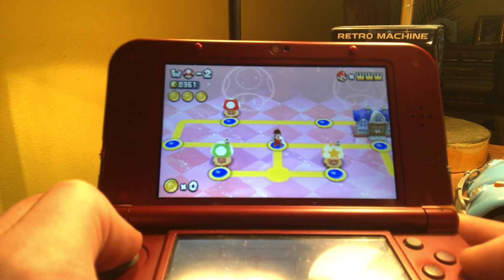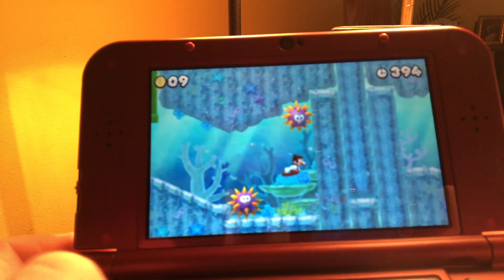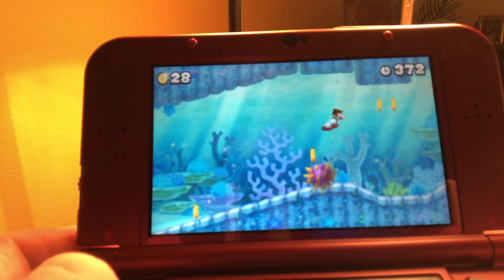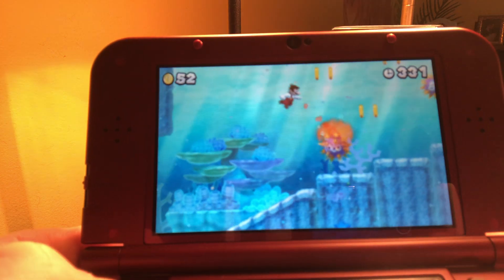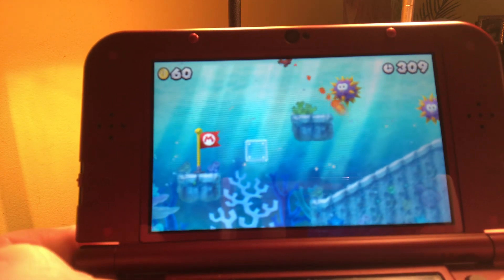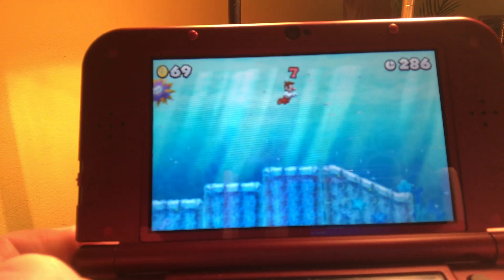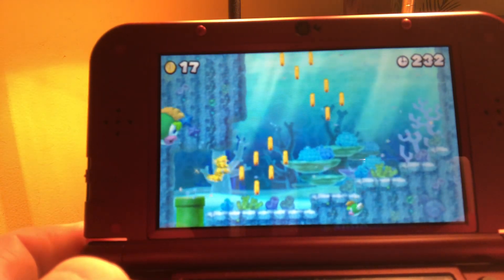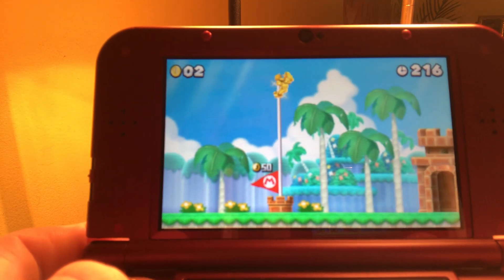New Super Mario Bros. World Mushroom-2 (w/ Star Coins)